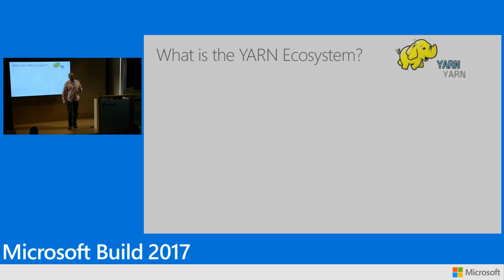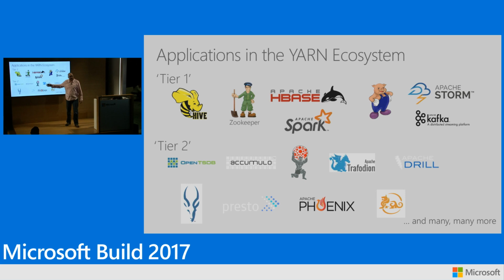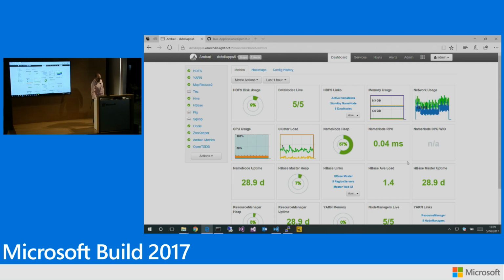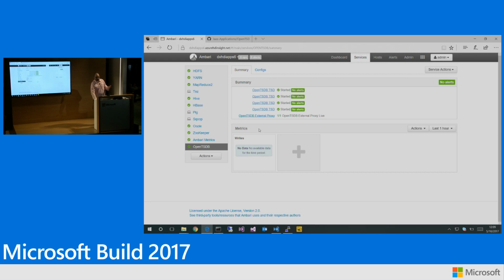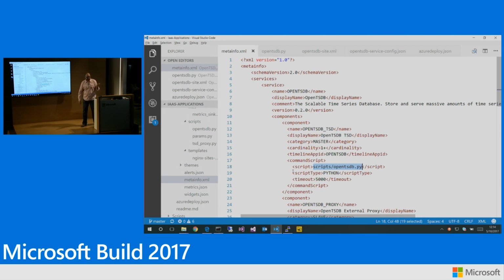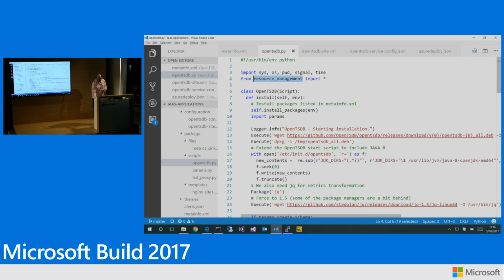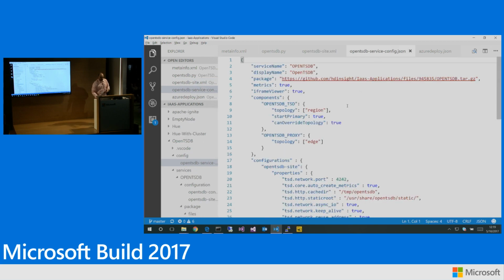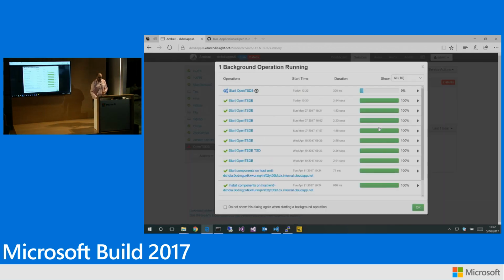Build 2017 Tap into the YARN ecosystem using Azure HDInsight